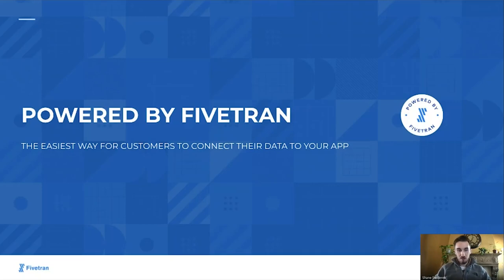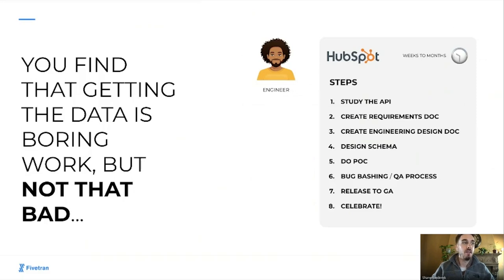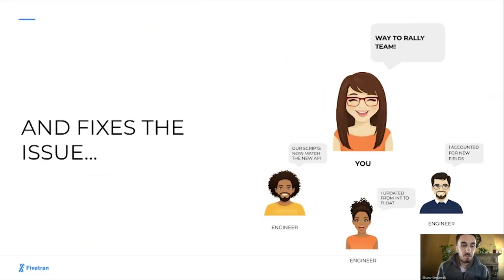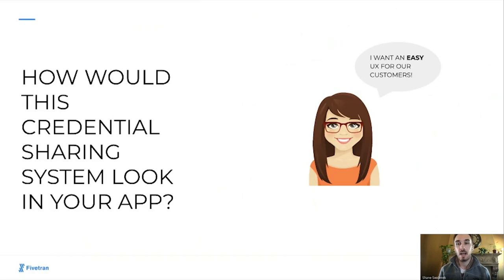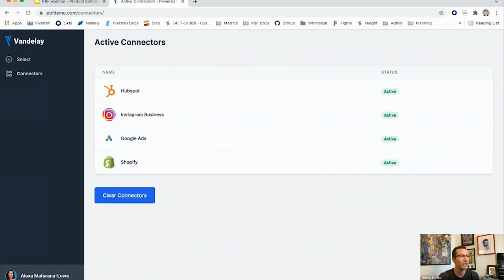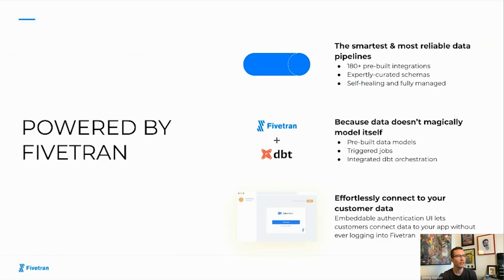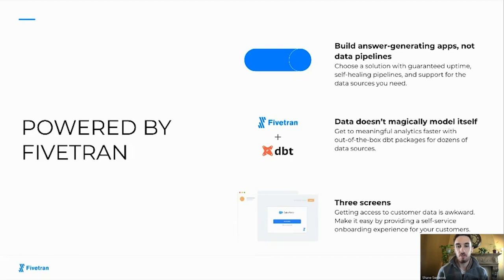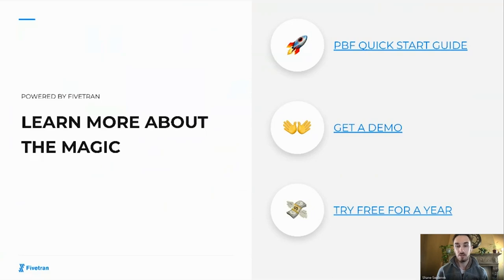Webinar: How to Connect Customer Data to Your App with Powered by Fivetran Product Leaders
ABOUT THE SPEAKERS:
Jimmy Hooker

Jimmy is a true product leader, always willing to help those looking to break into the world of Product Management. He is currently working in the Bay Area as a Lead Product Manager at Fivetran. Before this, he was a Senior Product Manager at Nylas. Prior to that, he spent seven years working at Badger Maps.

Shane Swiderek

Shane is currently working as a Product Marketing Manager at Fivetran. Before this, he spent a few years at TIBCO Software as a Senior Product Marketing Manager where he was responsible for the Jaspersoft product.

In addition to classes, we host daily online events with top industry professionals about Product Management.

We are committed to pushing the product management industry forward. We published the Amazon bestseller, The Product Book (Get your copy host over 1,000 free events per year, The Proddy Awards, and ProductCon, the largest multi-city conference in the world for product managers.